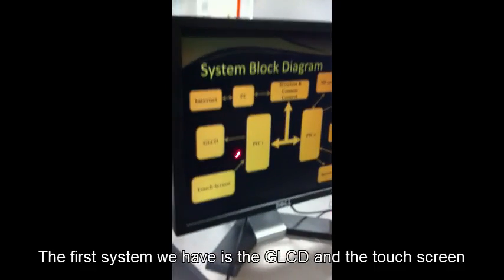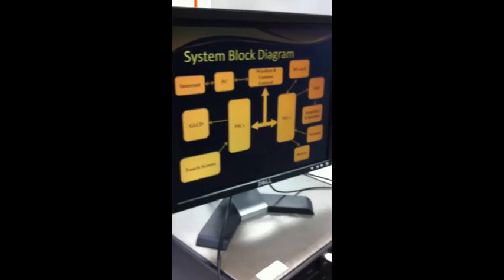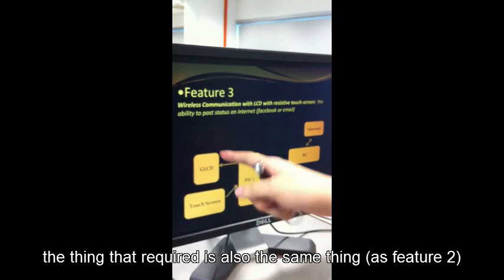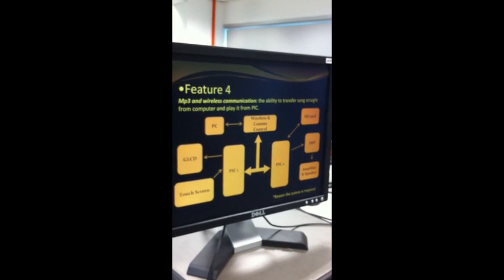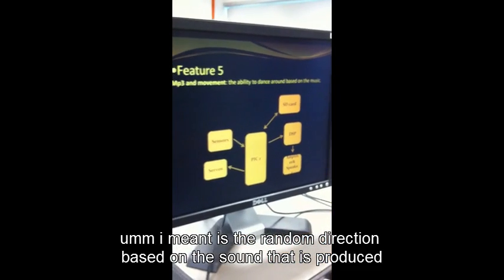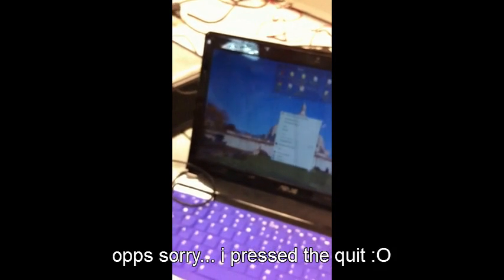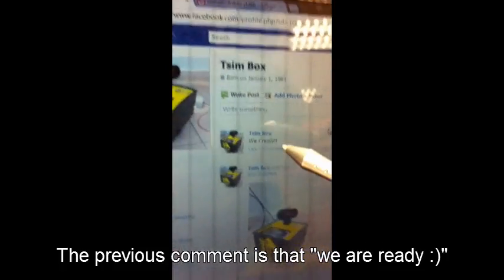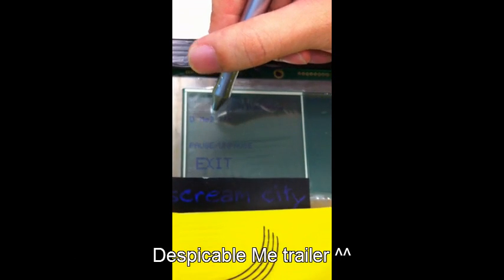TSIMvfinal.mp4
EE2001 Design Project